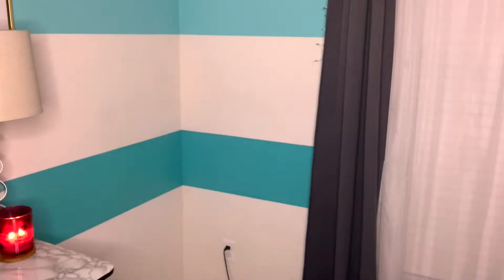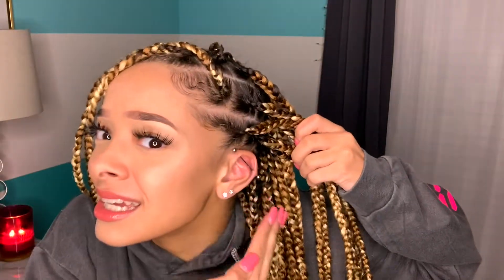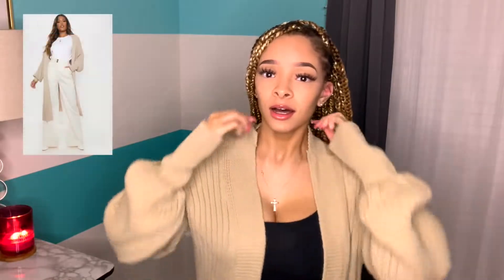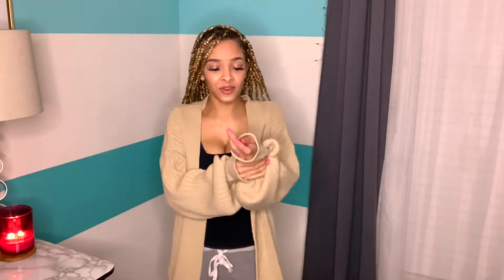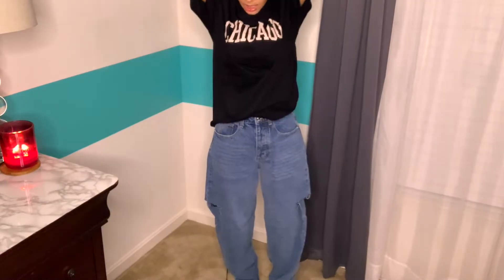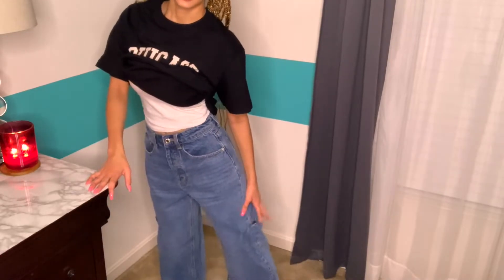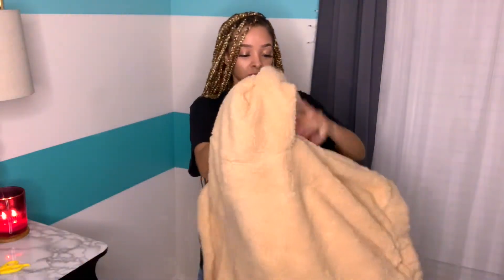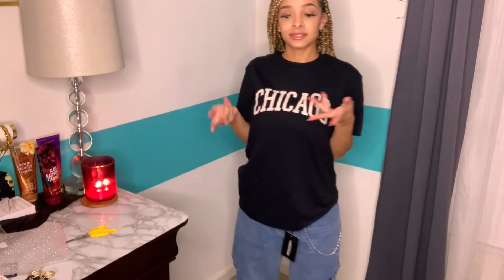HUGE PLT TRY-ON HAUL (FALL 2020) | Nyla Njeri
HEY Y'ALL! I found some really cute items on Pretty Little Thing for this fall so I decided to do a haul!

♡ I N S T A G R A M: @nyla_njeri
♡ T W I T T E R: @NjeriNyla